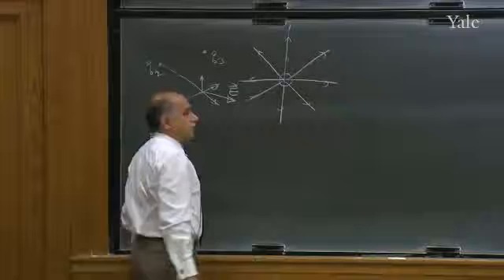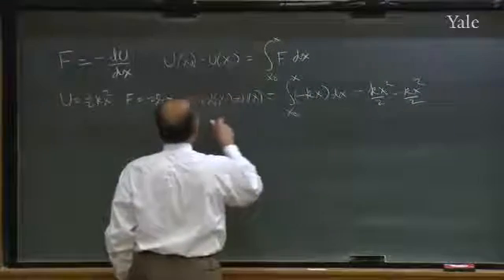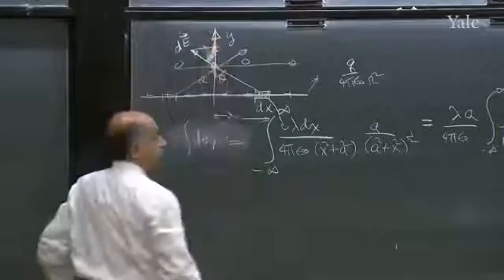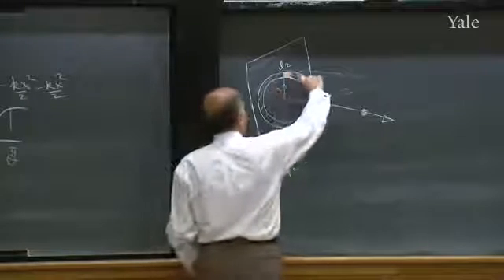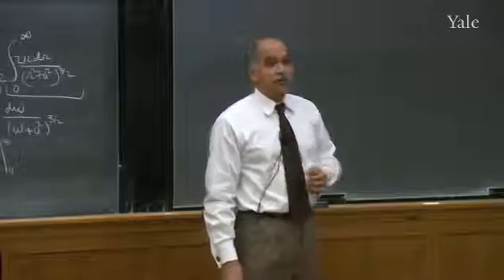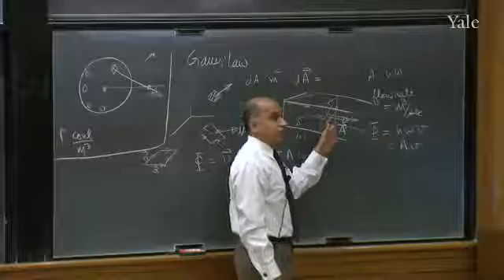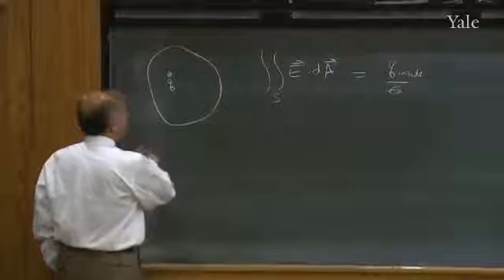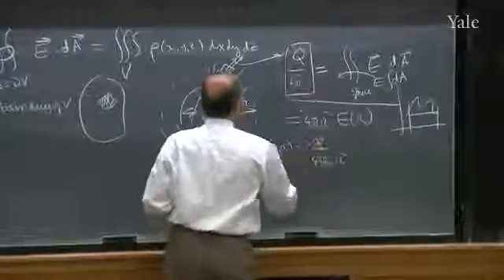3 Gauss's Law I